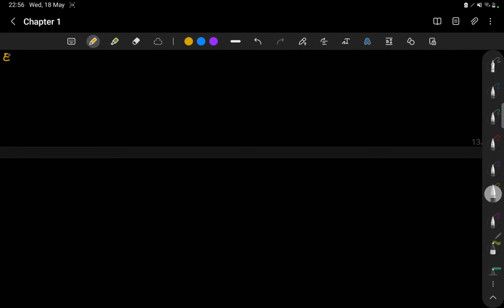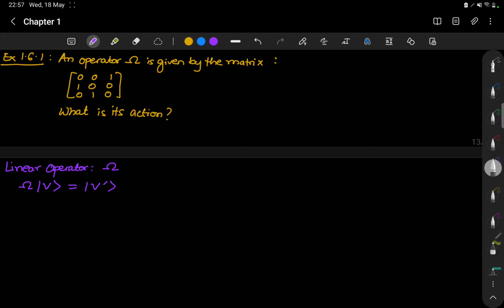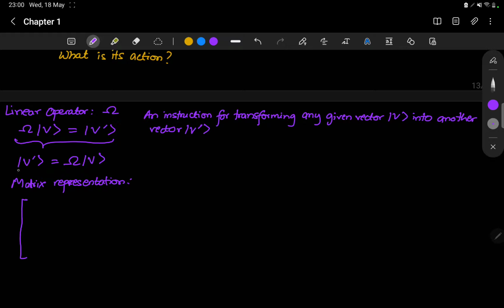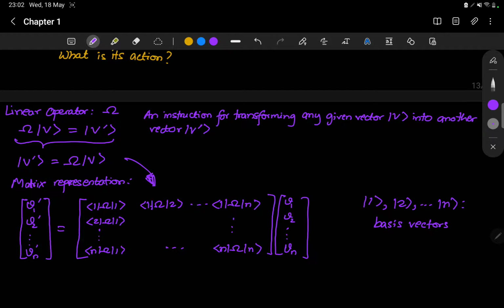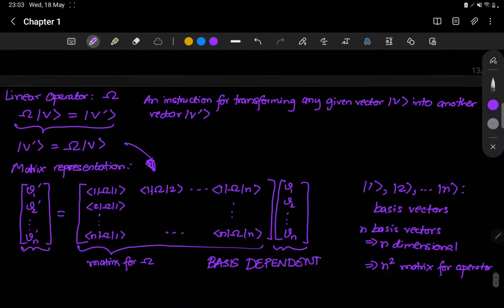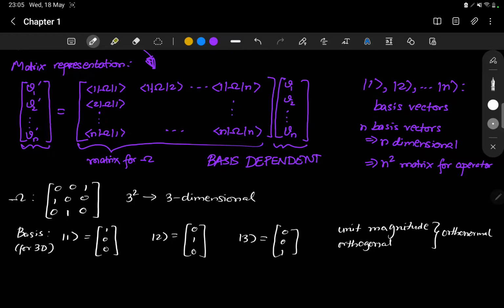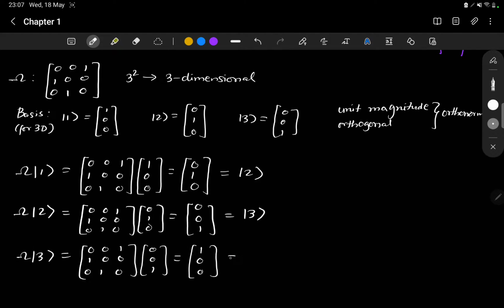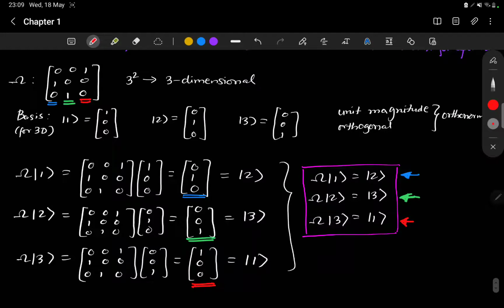Principles of Quantum Mechanics (R Shankar): Solutions of Chapter 1 (p12)